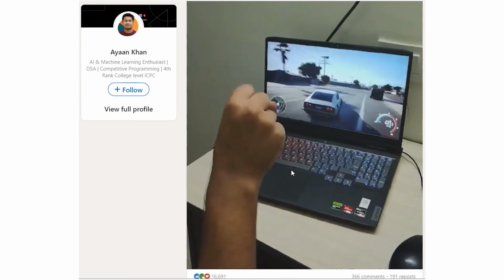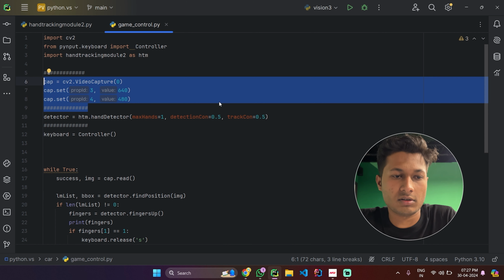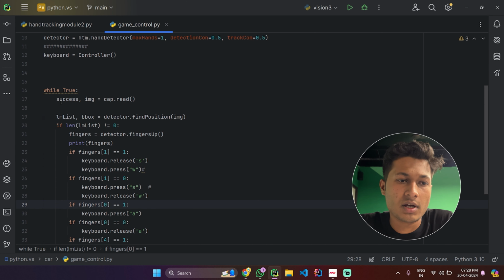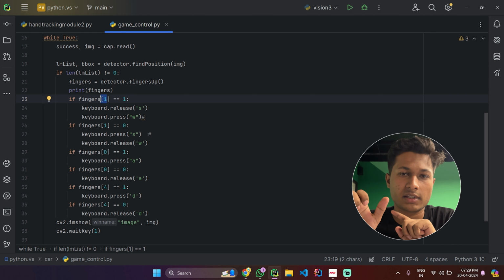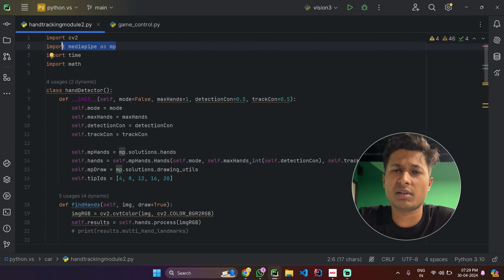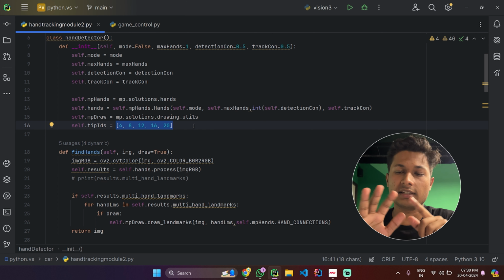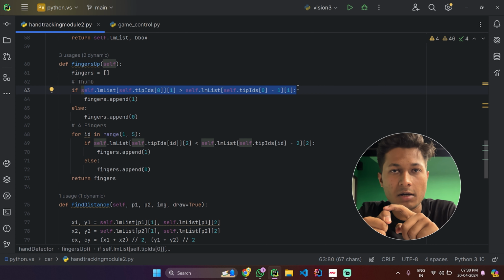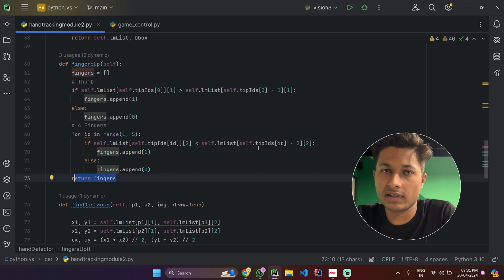Creating a Hand Gesture-Controlled Game Software: A Step-by-Step Guide | Python